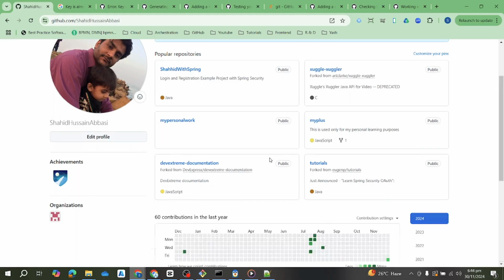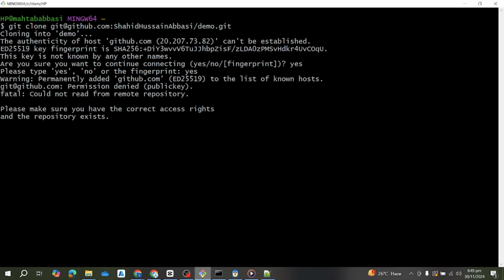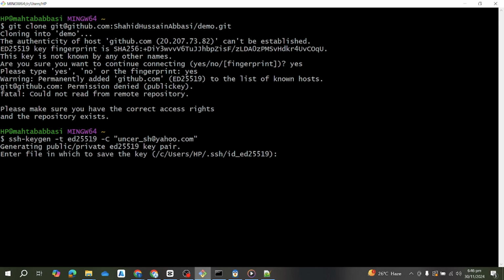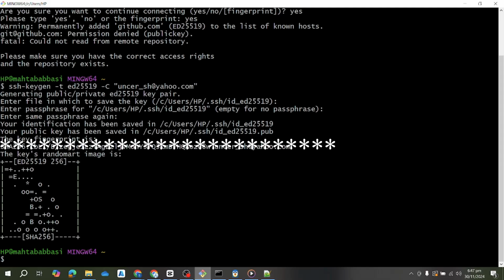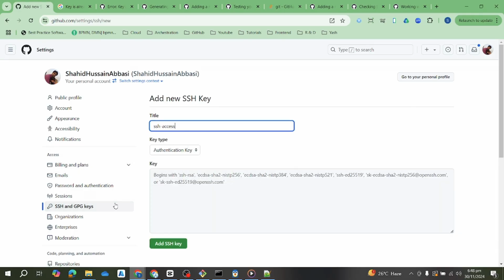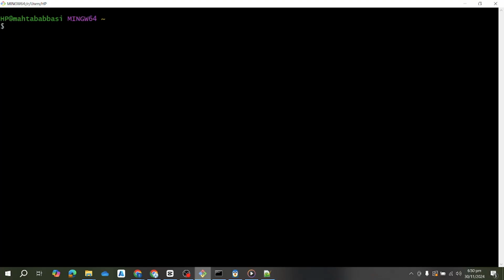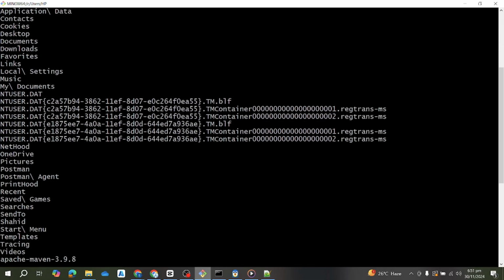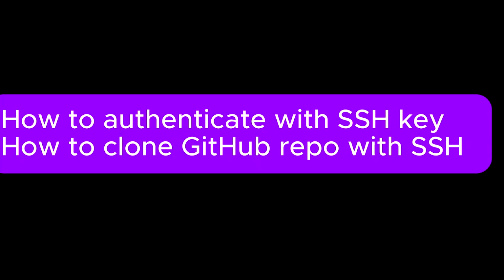GitHub Tutorial P3 | Add SSH keys in GitHub Account | Clone GitHub Repo with SSH Auth keys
How to generate GitHub SSH keys | Add SSH key | Clone with SSH | Full GitHub Tutorial | Git & GitHub
1. Generate SSH Keys
2. Add SSH key in GitHub Account for authentication
3. Clone repo with SSH